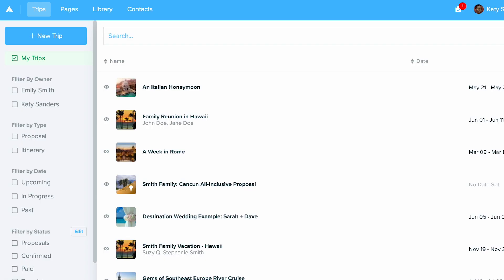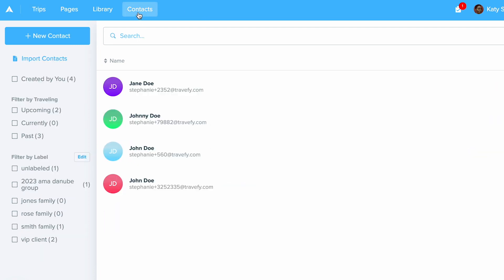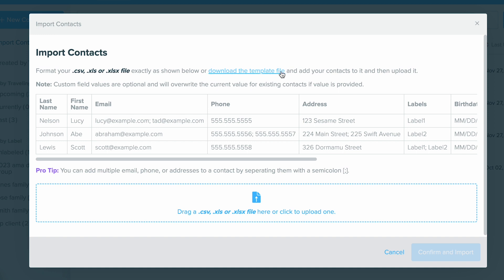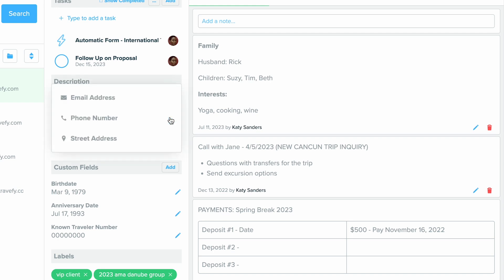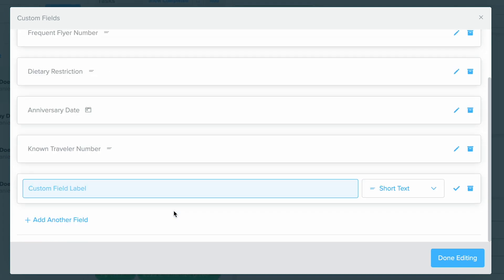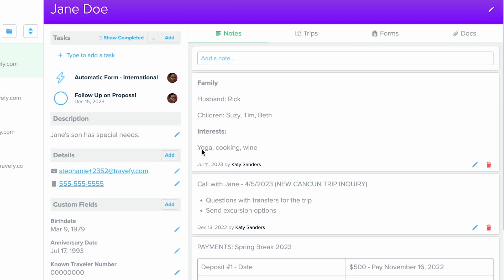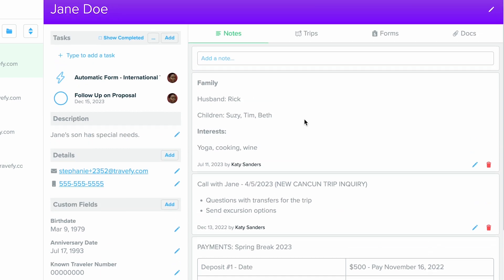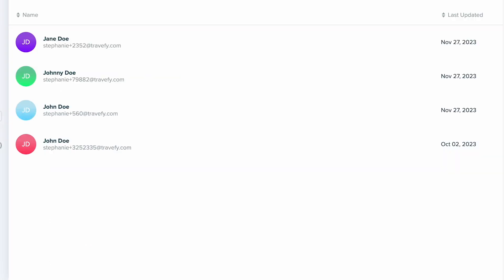Getting Started Guide: Contacts Overview (2024)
Learn more to get started with Travefy's CRM feature that allows you to manage all client information, details, notes, and past trips right inside Travefy.

In this tutorial:
- What is Contacts and how to use the CRM features
- How to import, add, and edit contacts
- Using Forms and contacts
- And more!